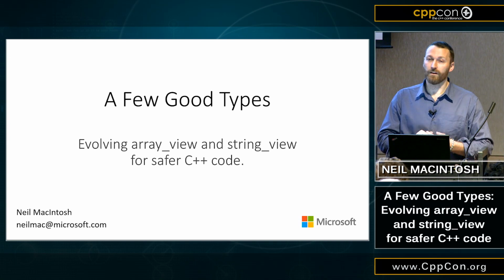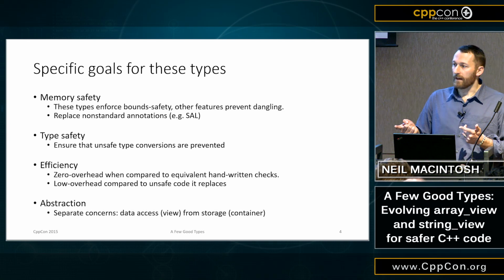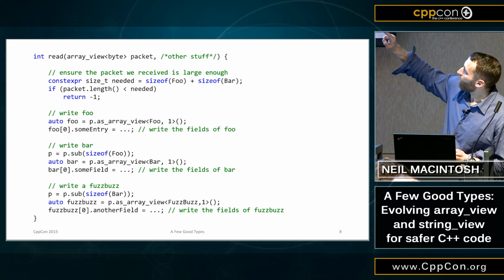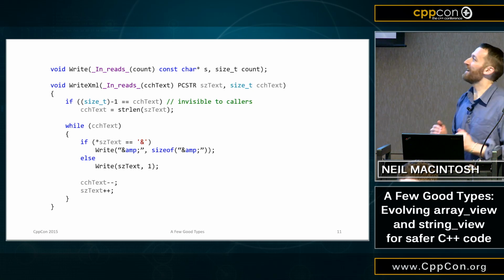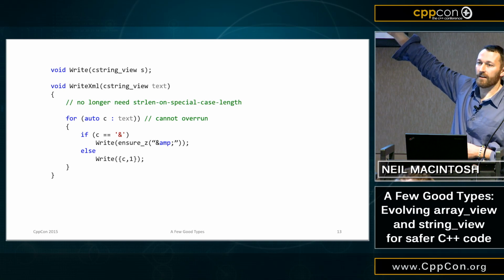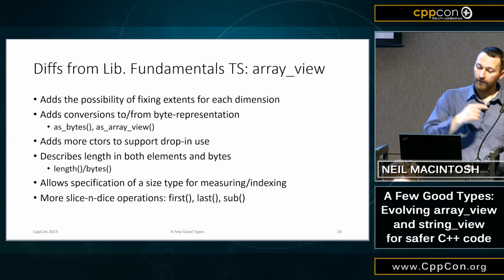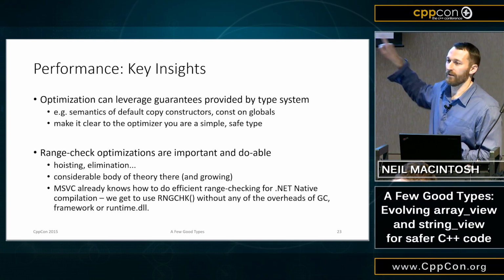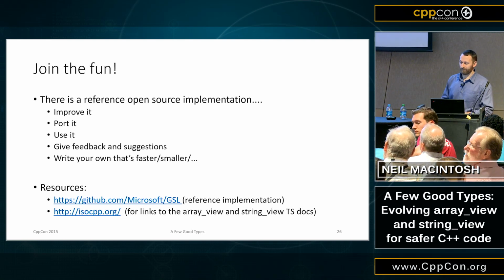CppCon 2015: Neil MacIntosh “Evolving array_view and string_view for safe C++ code"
The Library Fundamentals TS already contains a string_view type, and possibly soon an array_view type. These are important and should be used pervasively as function parameters, especially instead of (pointer, length) pairs which are generally unsafe. They offer additional benefits in the form of decoupling: allowing functions to be specified in terms of high-level views rather than references to specific, concrete string and container types which bind both caller and callee to a specific implementation detail. As a specific example, using string_view in function signatures allows them to be called with any of the endless proliferation of string types that exist in codebases today (std::string, CStringT, char*, BSTR, HSTRING, MyString etc).

We can and should evolve these types further as a key part of achieving memory safety for C++ code.

This example-driven talk shares our experience with preventing defects in large-scale commercial C++ codebases by applying modestly evolved versions of the proposed array_view and string_view types, plus a small number of related types such as not_null. Adopting these types enables simpler and safer code that eliminates important classes of defects by construction. The types are carefully designed to have usually exactly zero space and time overhead over the current unsafe idioms they replace, so as to leave no valid performance reason against adopting them. Using these types enables high-quality static analysis, and is allowing Microsoft to fully replace non-standard and non-portable annotation systems for type and memory safety in our own code bases.

We believe this approach is generally applicable to code at all levels, from application code down to the most performance-sensitive systems code. An open source reference implementation of the types that supports all major compilers and platforms will be available on GitHub.
Neil is the lead for the C++ static analysis frameworks used widely within Microsoft, including PREfix, PREfast, and ESPx, as well as the /analyze feature of the Microsoft C++ compiler. He is currently focused on making all these tools work better with portable C++14 code rather than nonstandard annotations.